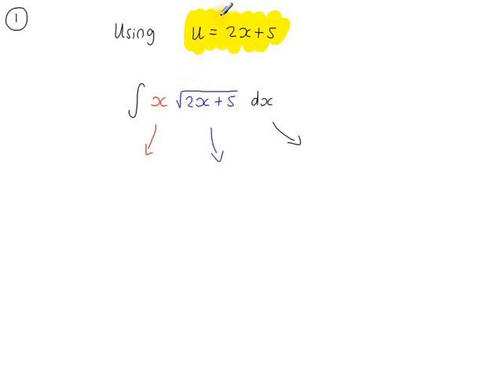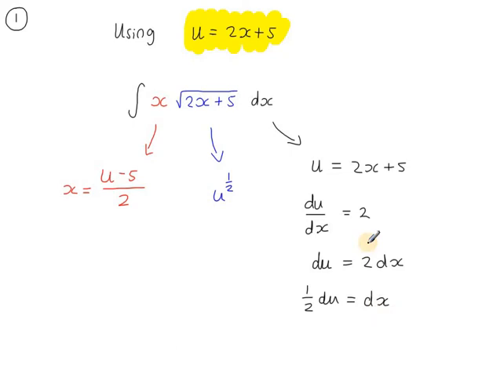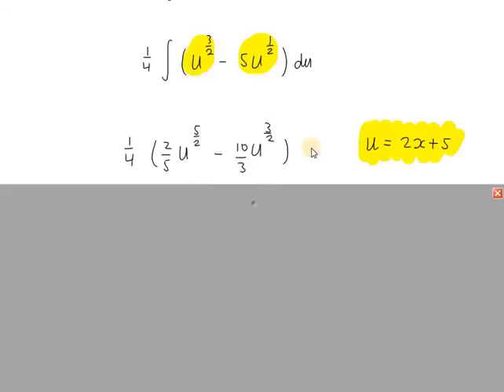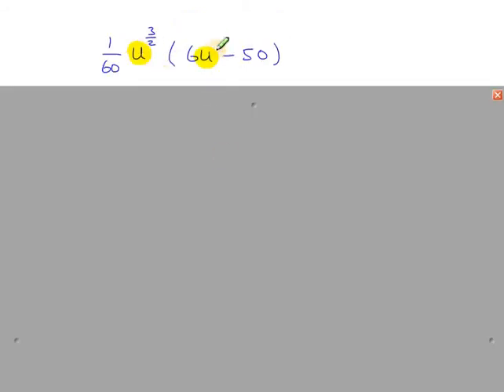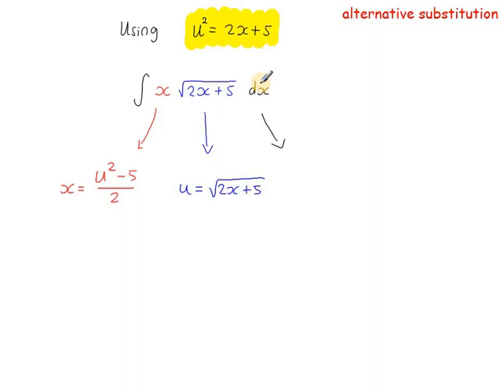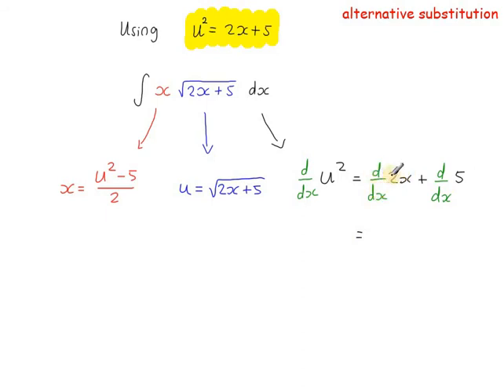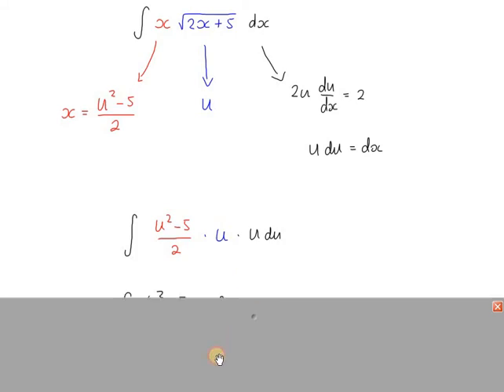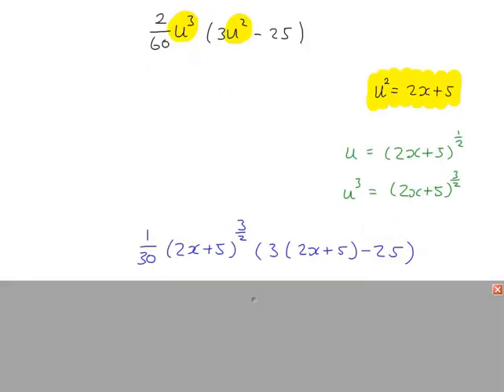Integration by Substitution - part 1